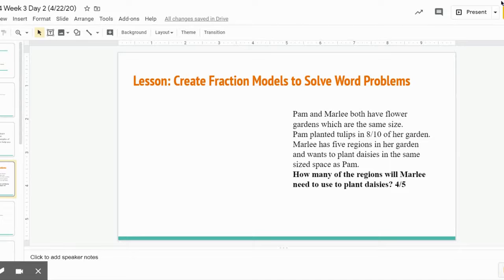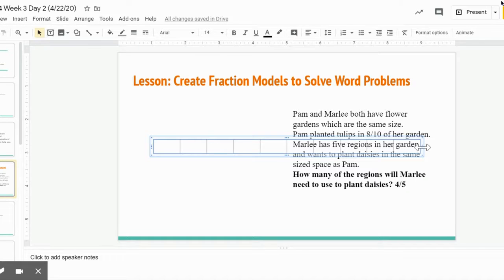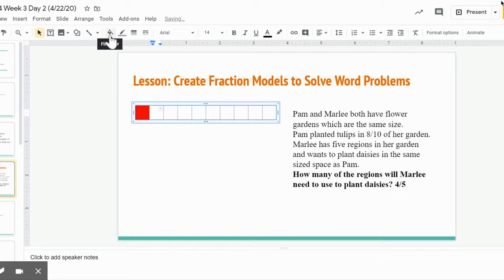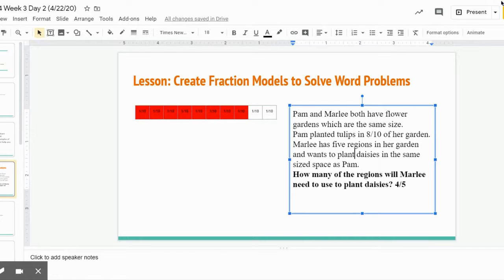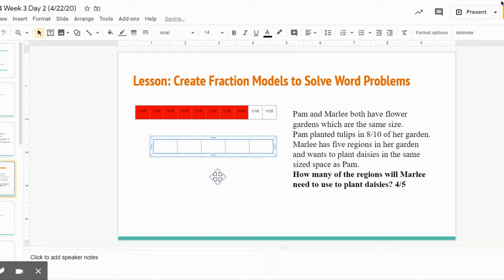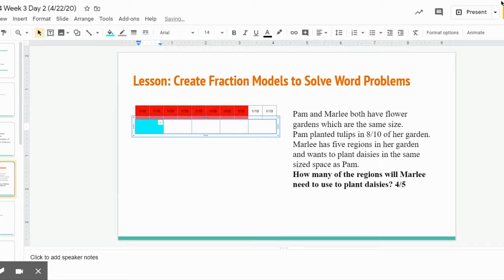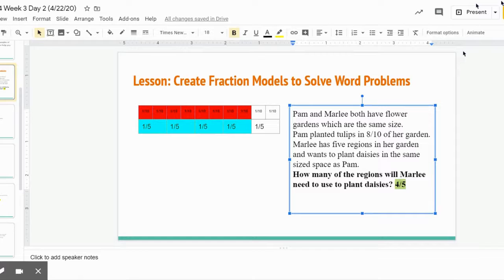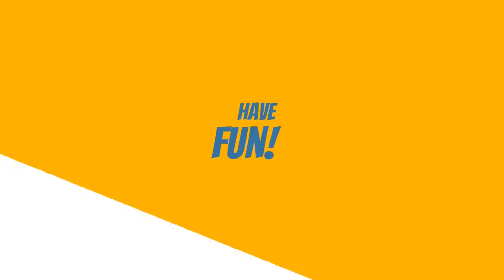Fraction Models-4th Grade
I know you’re thinking, “Why do I need to learn equivalent fractions?” I’m so glad you asked. Today, we’re going to explore just a few examples of how understanding equivalent fractions can help you solve problems in real life.
Standard: 4.NF.A.1
I can create fraction models to solve word problems.